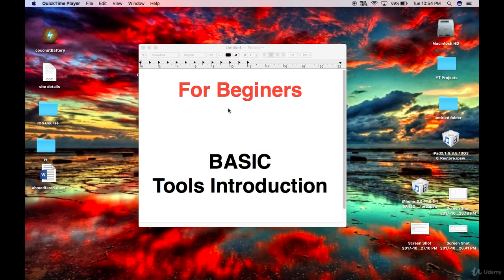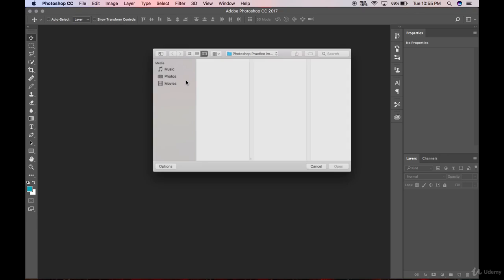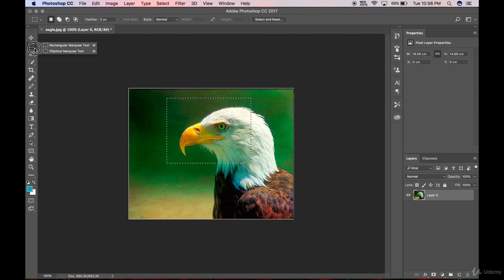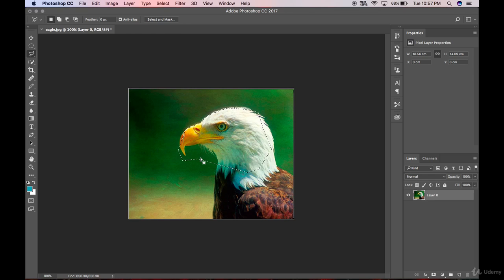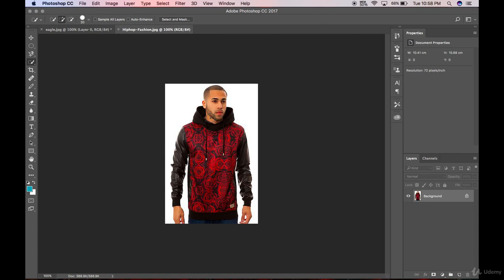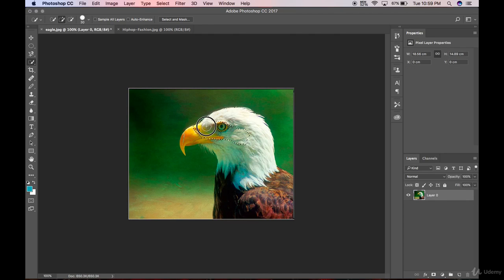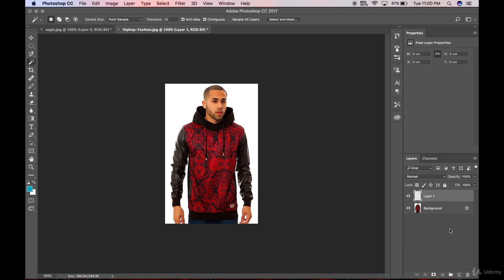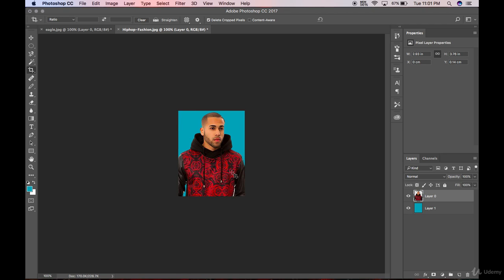Adobe Photoshop From Zero to Pro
Best teaching by best teacher...from basic to professional. be excellent on photoshop